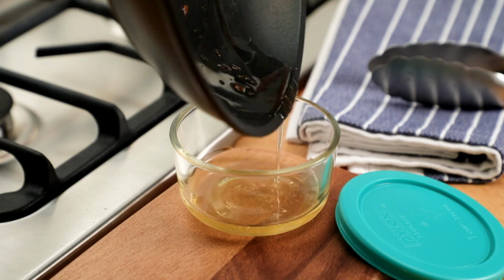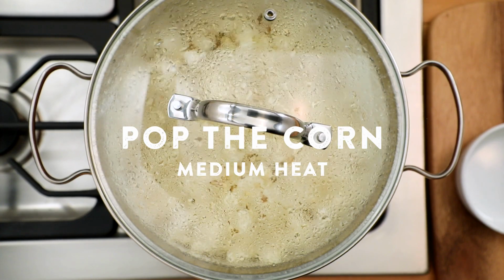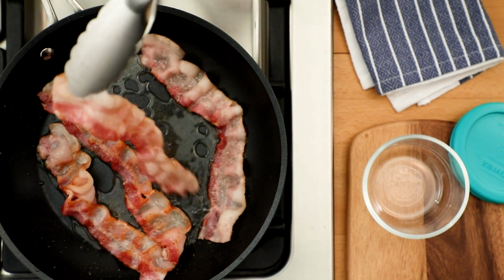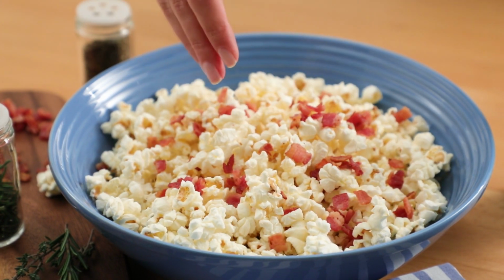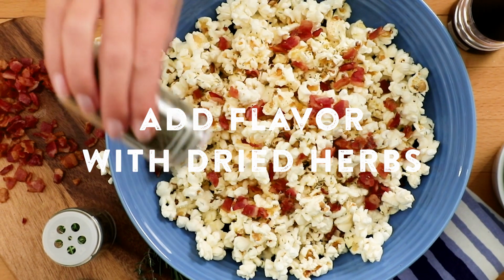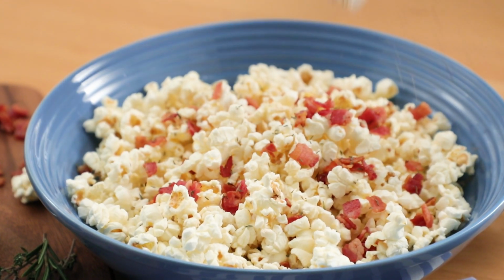Bacon Fat Hack | DIY & How To | Kroger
Your home movie night is about to get more exciting and delicious – add our bacon popcorn to family night!

About Kroger:
We are Fresh For Everyone. At Kroger, we are nearly half a million associates who serve over 11 million customers daily. We provide Americans with a seamless digital shopping experience, 2,761 retail food stores under a variety of banner names, and aim to create Zero Hunger Zero Waste communities by 2025.